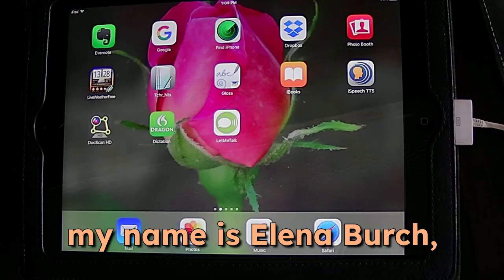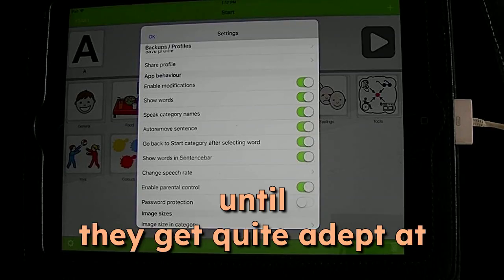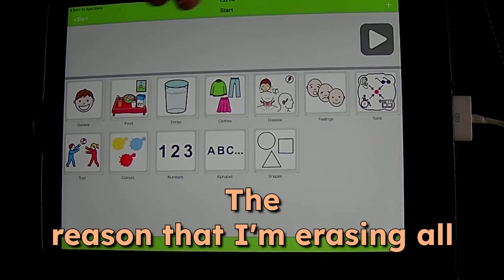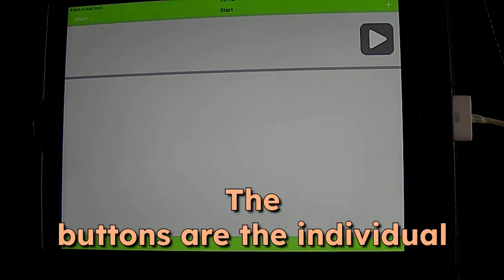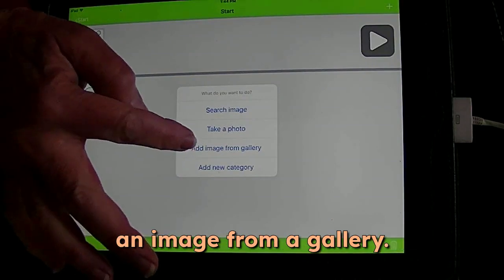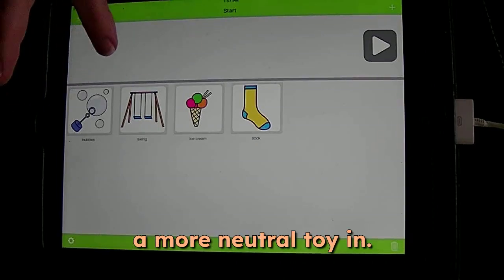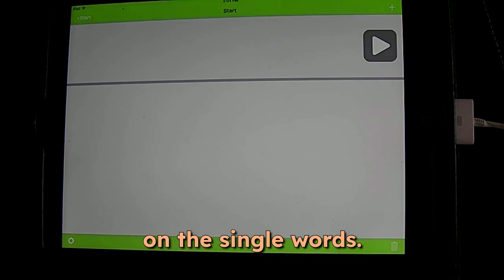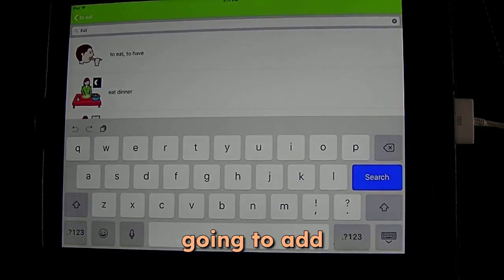Cheap Tablet Talker Hack for Autism Communication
Learn how to teach your child to use an AAC device at home for less than $75! In this video, Elena Burch, M.Ed., BCBA, guides you through the initial setup of an old tablet using a free program. She shares practical tips based on behavioral science principles to ensure your new learner's success.